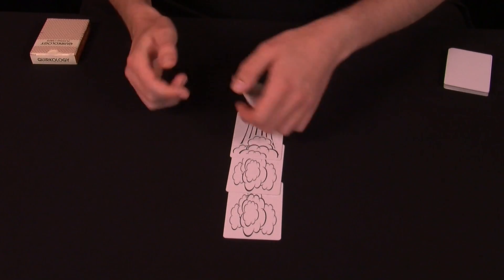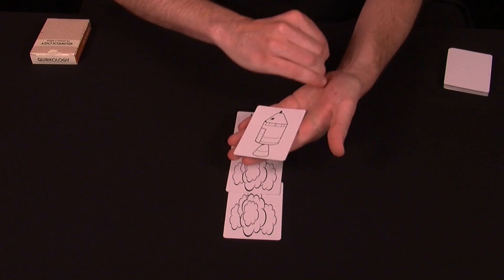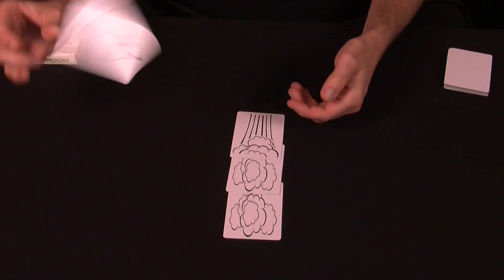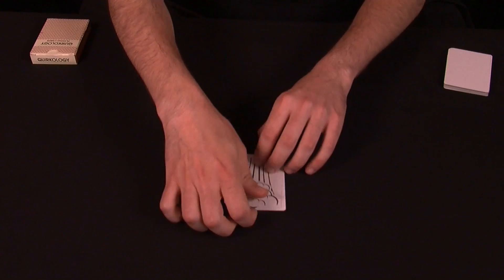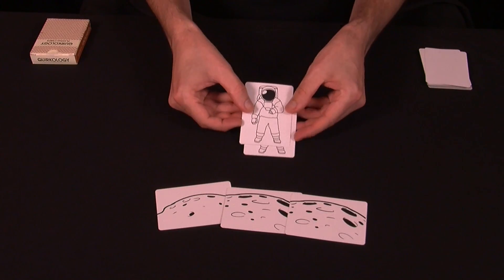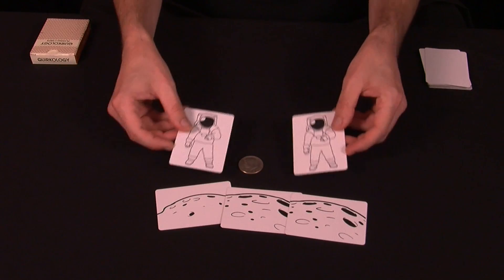The Magic Of The Moon Landings